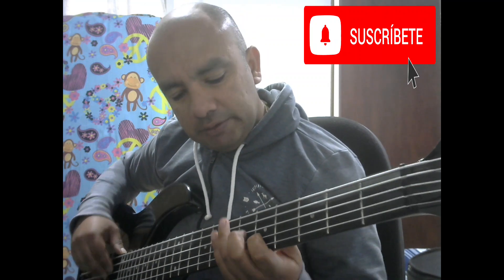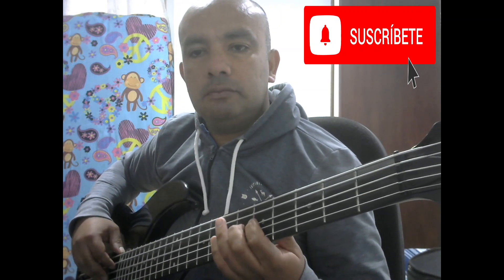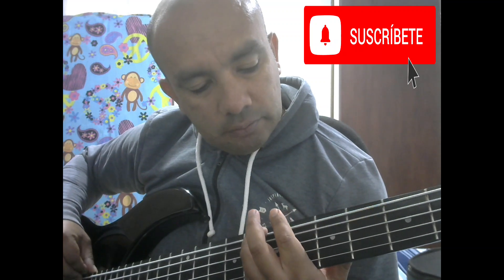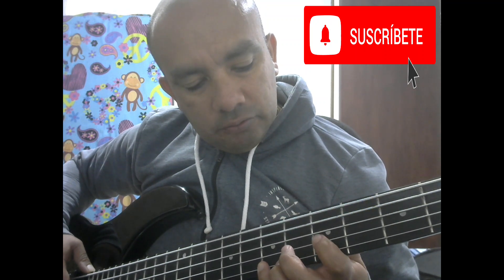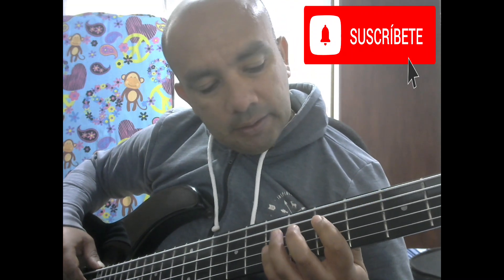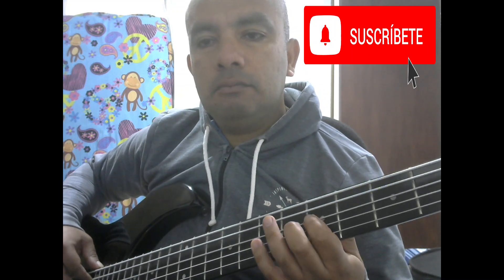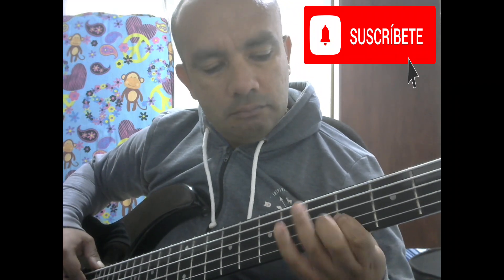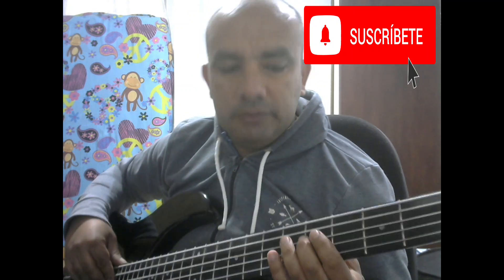BELLA Y BONITA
El contenido de este canal, nos sirve para aprender a tocar instrumentos de cuerda como son tiple, guitarra, bandola, requinto  bajo electrico, espero les sirva de mucho.

bajoelectrico
requinto
TUTORIAL
BAJO ELECTRICO LA CUCHARITA